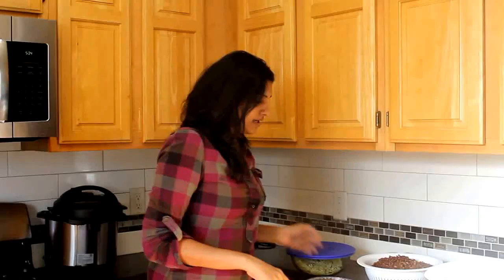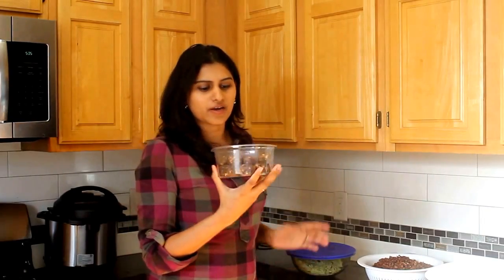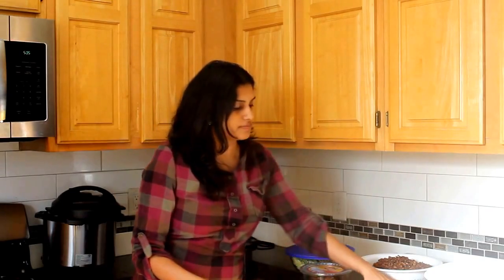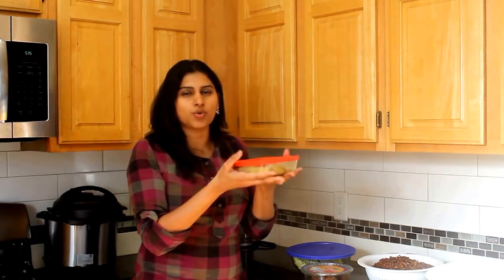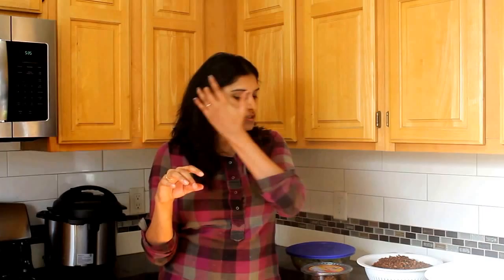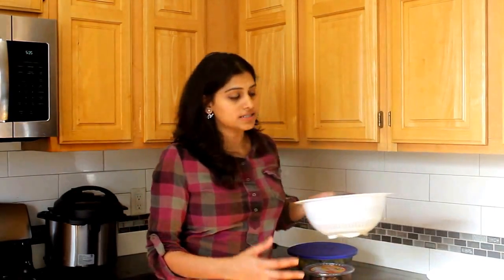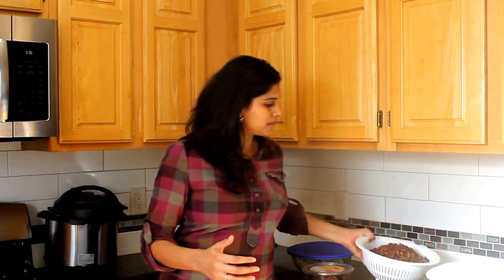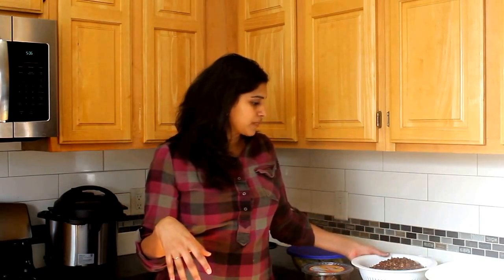Indian Meal Planning - Weekend Preparation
Here is the list of items I prepared during the weekend to prepare for the upcoming week. I have included a link to my weekly Indian menu for this week as well.

Chia seeds energy balls
Puffed rice
Cooked toor + bengal gram dals for paruppu usili
Cooked lentils for snacks
Cooked moong dal (for sambar + instant payasam)
Whole wheat pancake